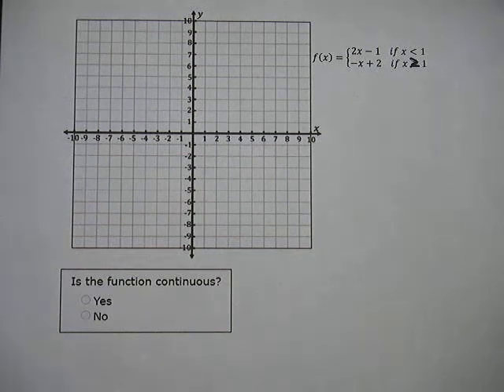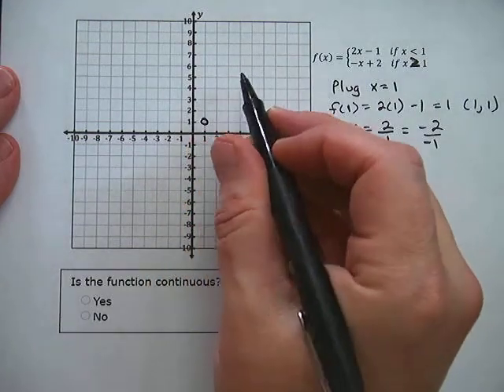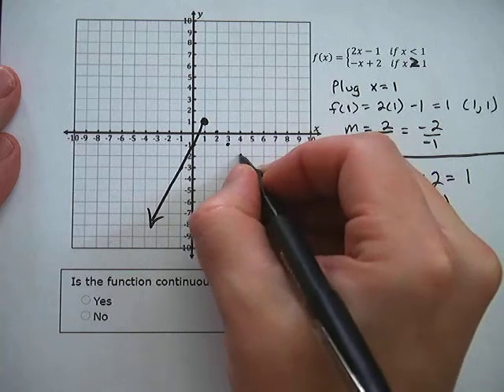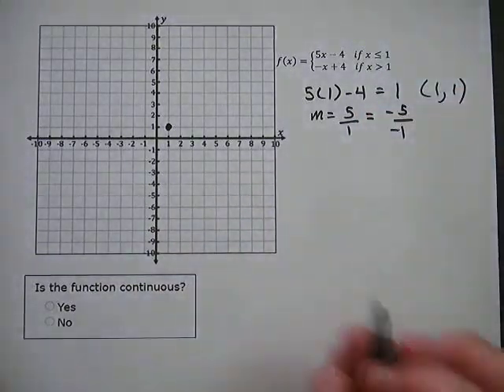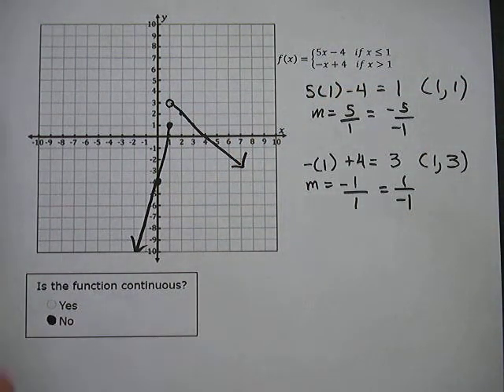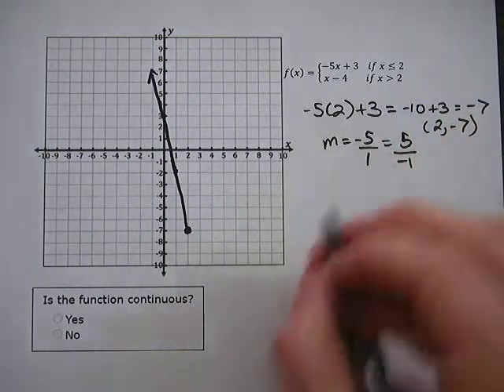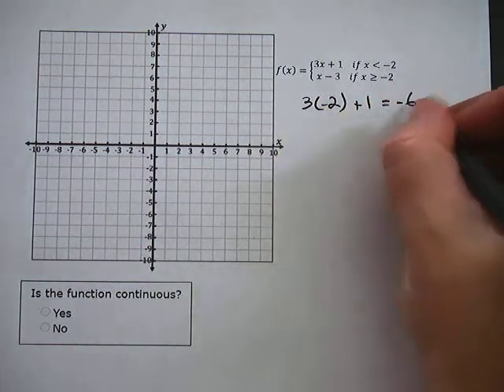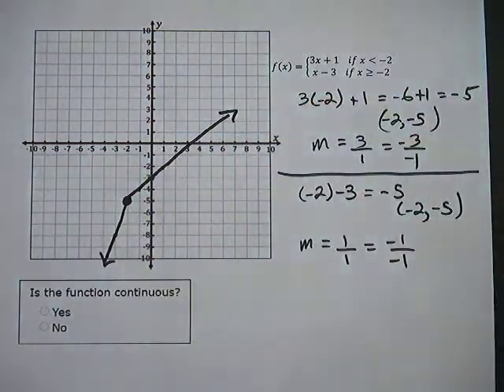Graph Piecewise Linear Functions and Find if they are Continuous